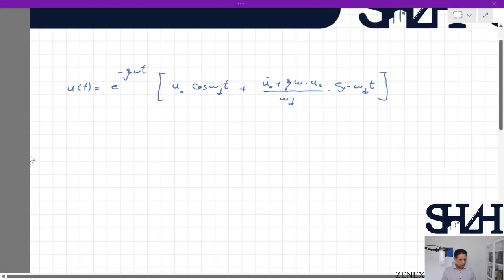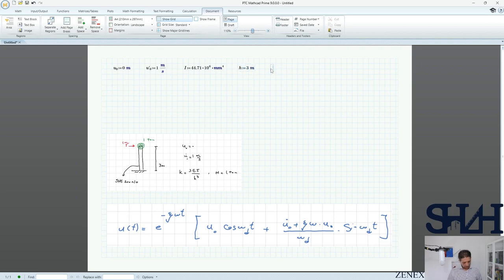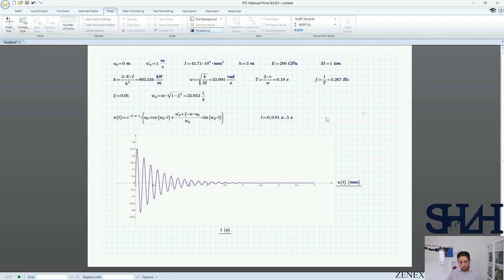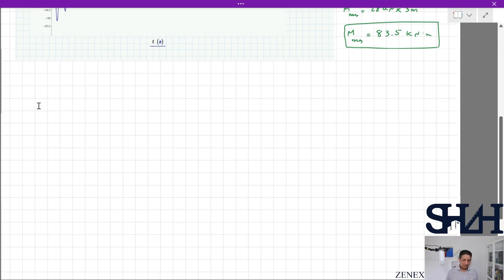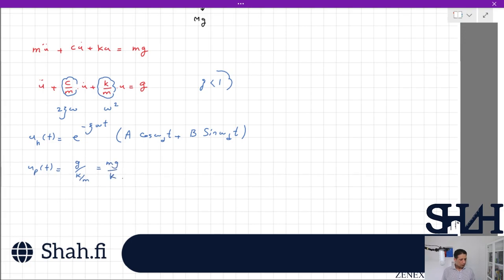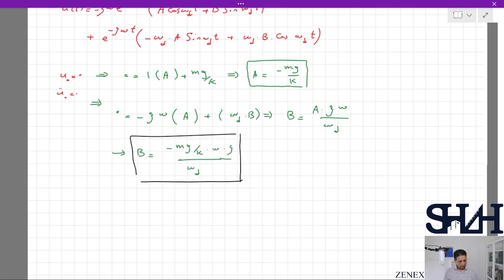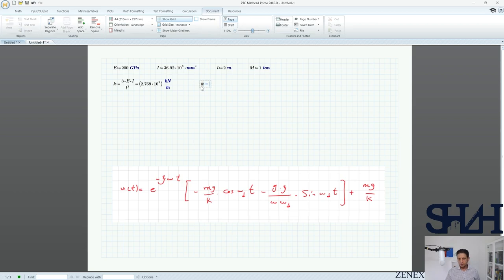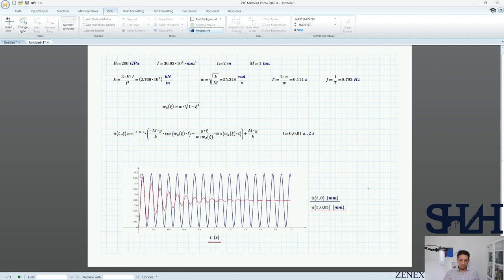SDOF: An Example of Free Damped Vibration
In the previous video, we delved into a detailed discussion of the behavior of underdamped systems. We analyzed the structure's response under different conditions and outlined the corresponding response equations. We explored the concept of damping, which is the resistance of a system to oscillation, and discussed how underdamped systems oscillate with a decreasing amplitude over time. This video aims to provide a better understanding of the subject by presenting two examples that will help to clarify the concepts discussed in the previous video.